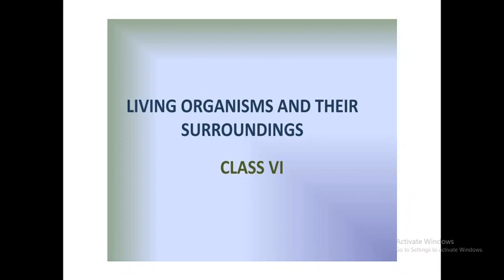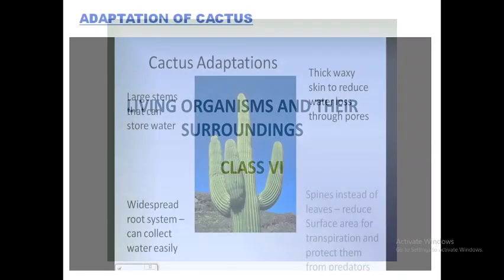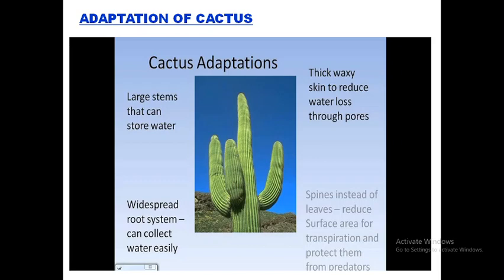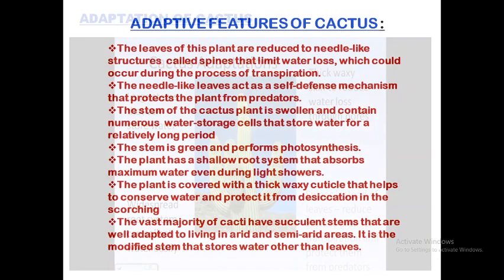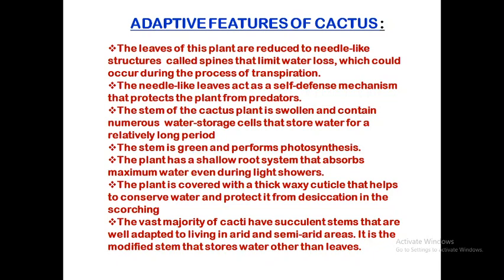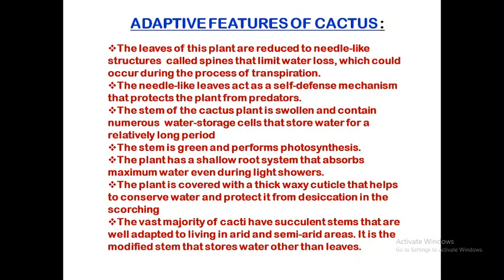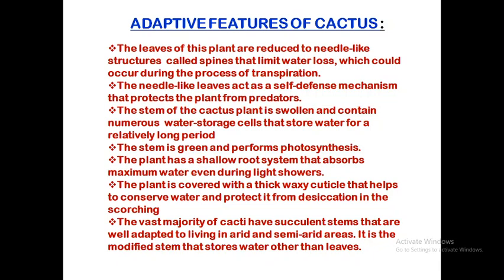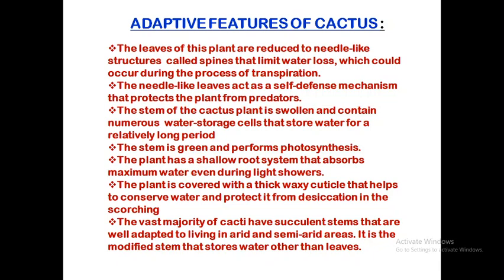Adaptation of Cactus